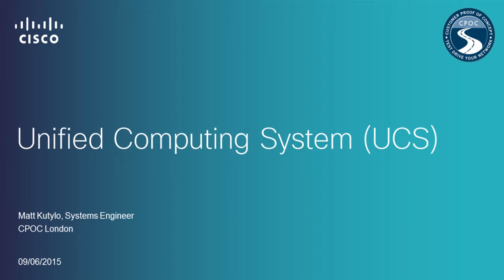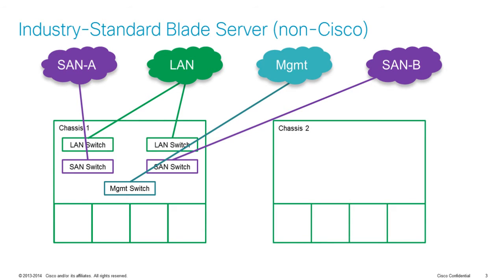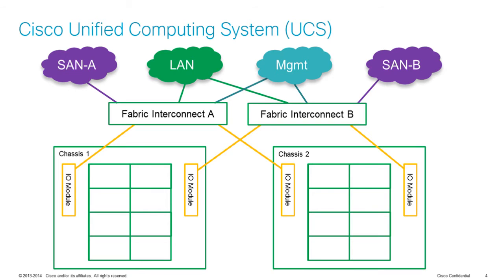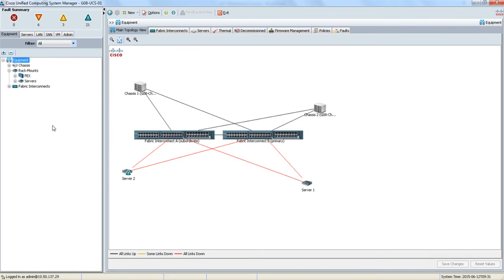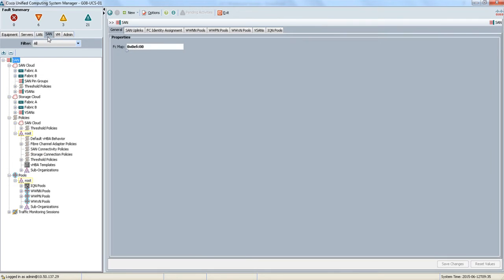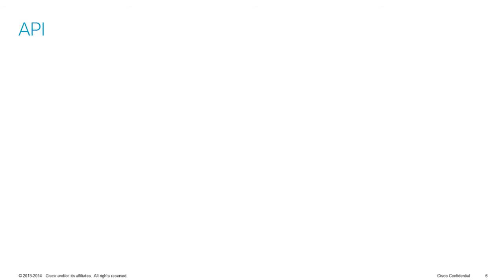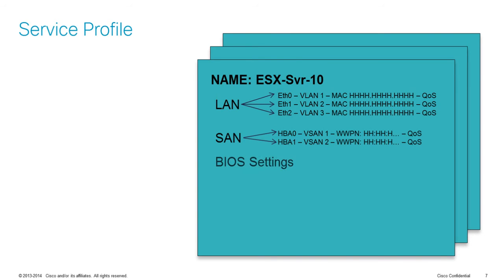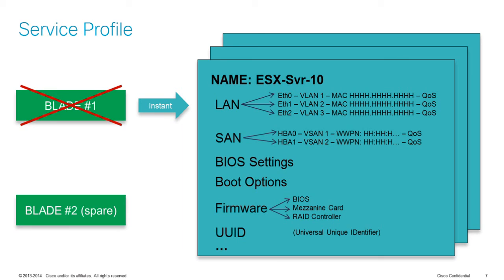Introduction to Cisco Unified Computing System (UCS)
Following is a video demonstrating the Cisco Unified Computing System - UCS.